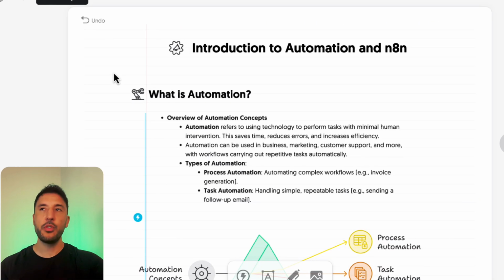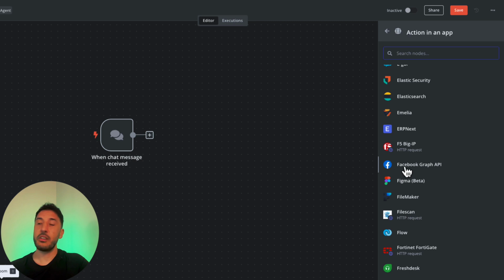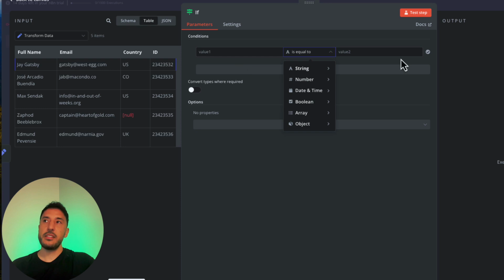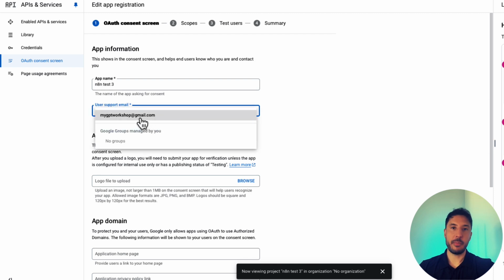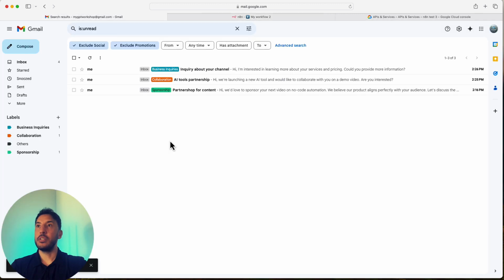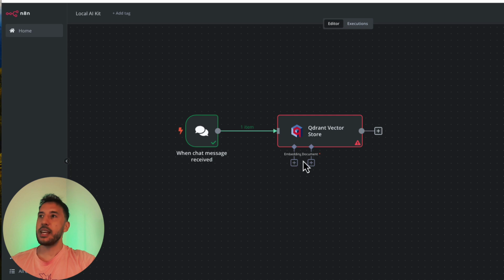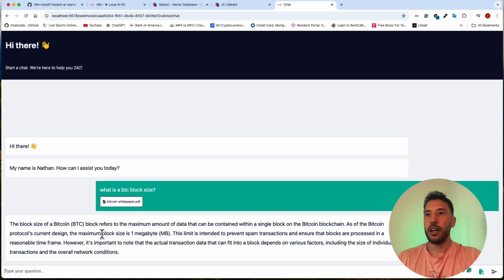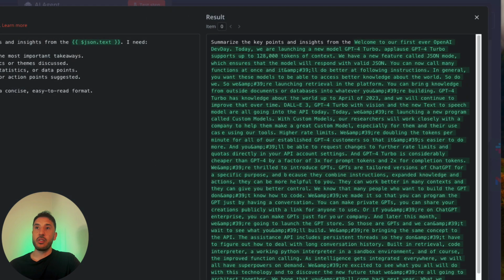The Ultimate n8n Guide: From Beginner to Pro AI Agent Builder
Unlock the full potential of n8n in this comprehensive guide! Whether you're a beginner or looking to advance, this n8n masterclass will teach you everything you need to know about building AI agents and automating workflows without code. Learn how to go from novice to pro, creating powerful AI-driven automations that streamline your processes and save you time. Perfect for entrepreneurs, developers, and no-code enthusiasts!

Chapters:

0:00  Chapter 1 - Introduction to Automation and n8n
7:04  Chapter 2 - n8n cloud account setup
17:03  Chapter 3 - Introduction to n8n Nodes
30:48  Chapter 4 - Building your first workflow
46:31  Chapter 5 - Building your first AI Agent
1:01:28  Chapter 6 - Building email labeling AI Agent
1:27:45  Chapter 7 - Self-hosting n8n with Docker
1:40:11  Chapter 8 - Building a complex AI Agent (n8n AI Starter Kit)
2:09:32  Chapter 9 - Building a workflow with multiple AI Agents - Advanced